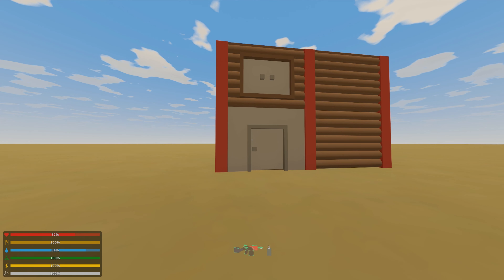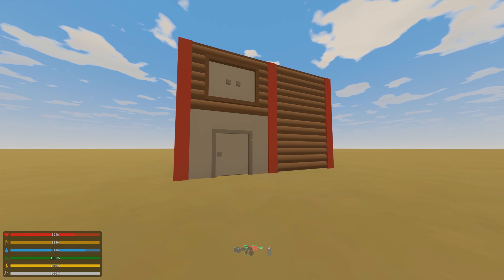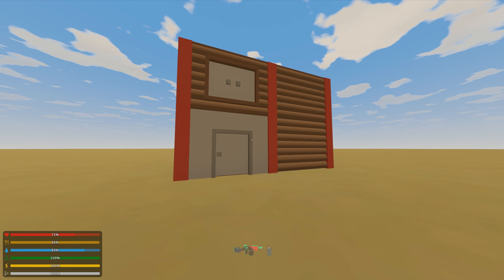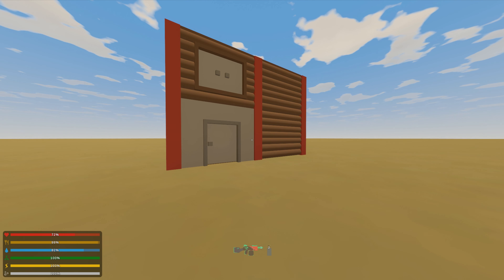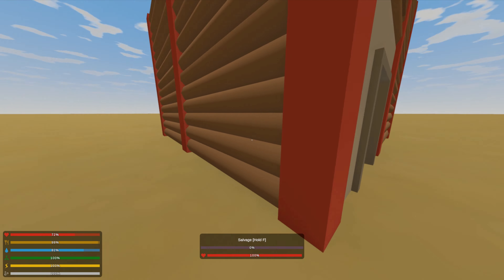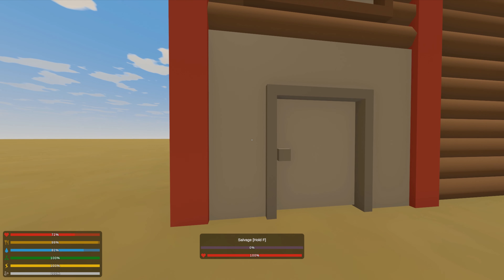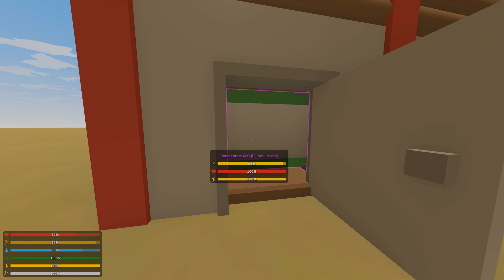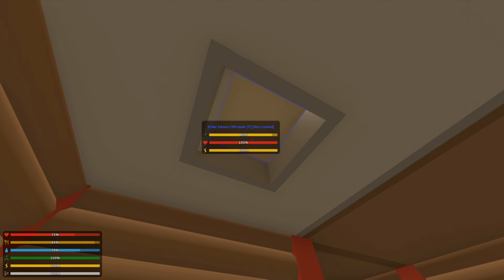The most UNORTHODOX base defence tip in UNTURNED...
Just a silly short funny video practicing some live commentary type stuff while also helping you learn some really terrible Unturned advice.

Thank you for supporting my videos